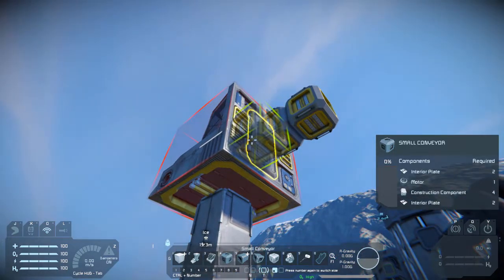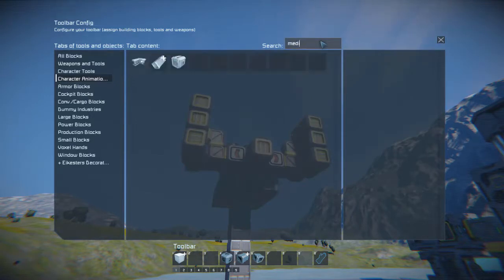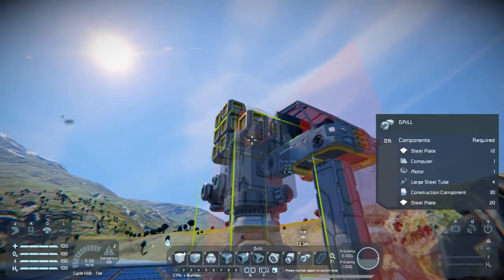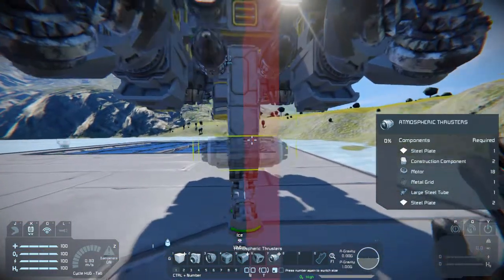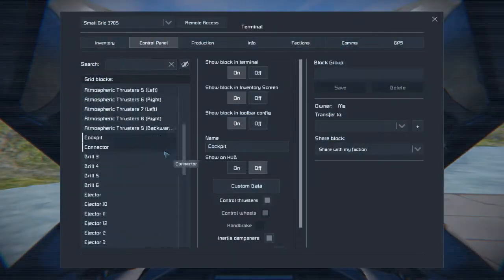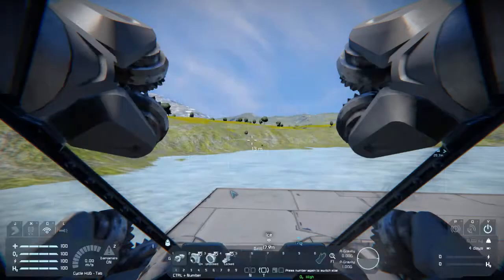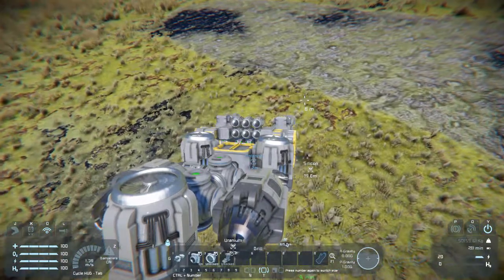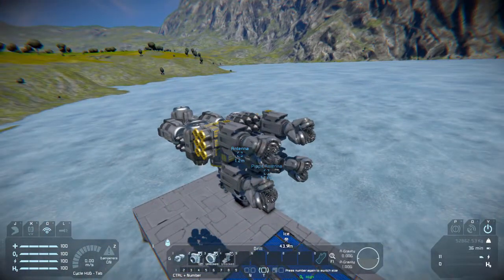AtMiner Mk1 - Space Engineers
AtMiner Mk1 by Rowvian Space Industries

The AtMiner Mk1 for Space Engineers is a vanilla, early game, atmospheric miner. It has a comfortable storage capacity, ample power and a sorter/ejector system to dump the stone you don't need and keep only the precious ores.

The AtMiner Mk1 is based on the design by Dragon Nation Gaming, except we use only vanilla parts and have added the ejector system.

Get the game:
UK - UK